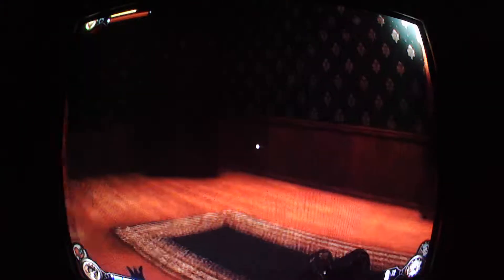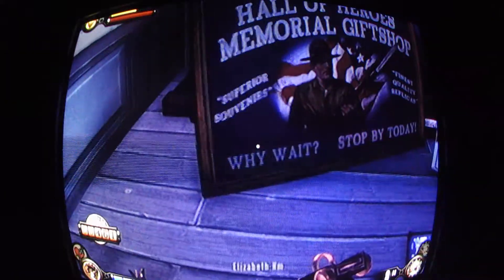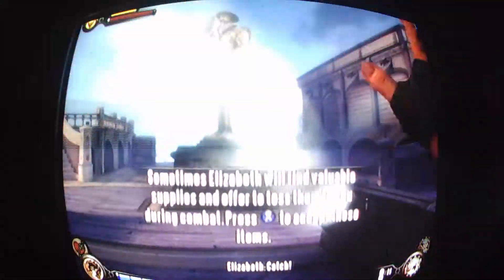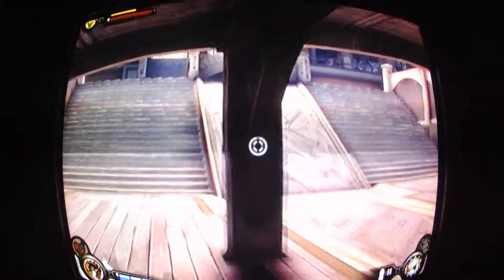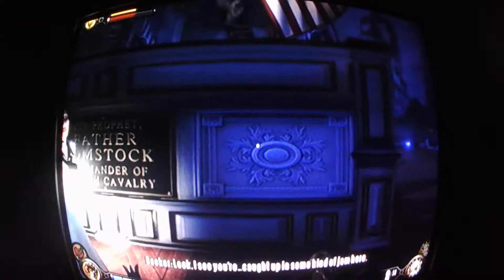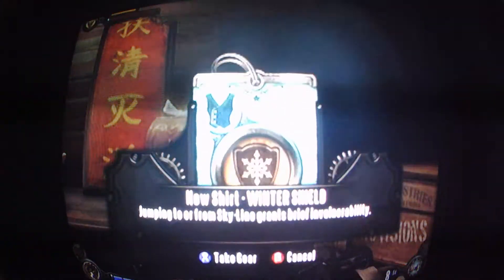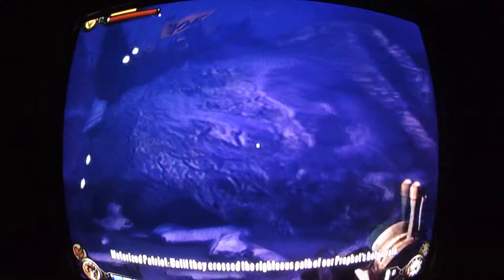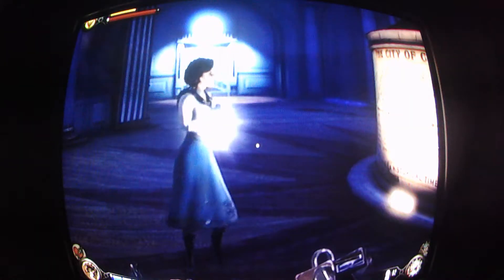Science on Saturday -18- Can a bot be helpful?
When you look at certain games you can´t help but wonder sometimes if there are useful bots, the type that actually follow you and help you when you need it. You probably think that the answer is simple on this question but I´m playing Bioshock Infinite and this is one of those games where things work the way they should work!